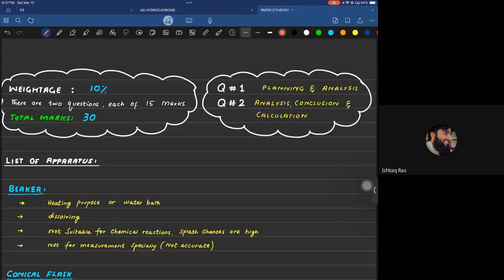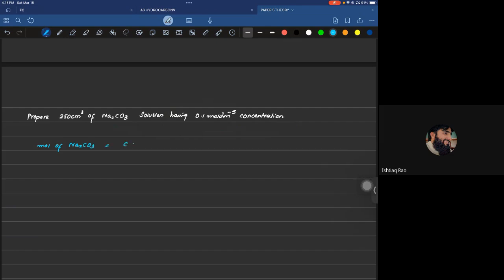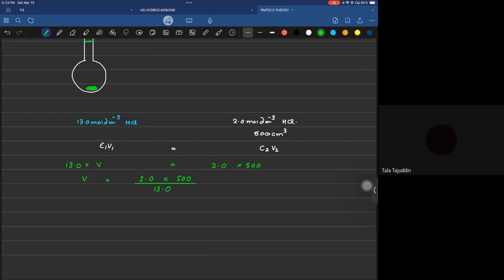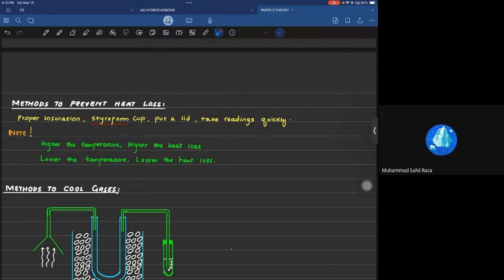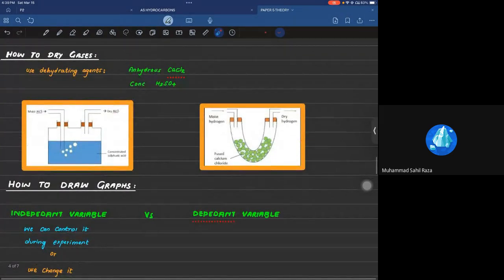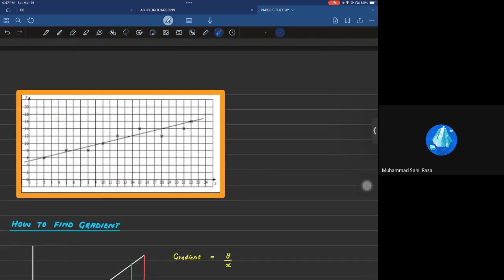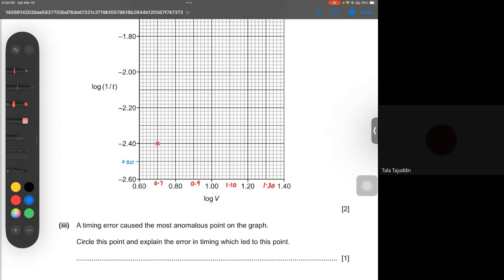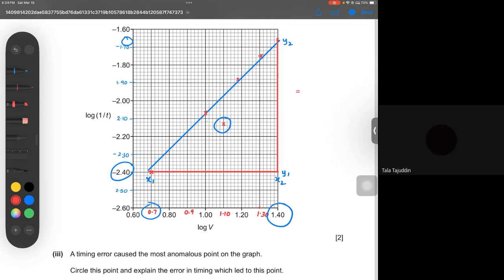Exam tips to paper 5: : Planning and Analysis paper | A2 CHEMISTRY | PART 1